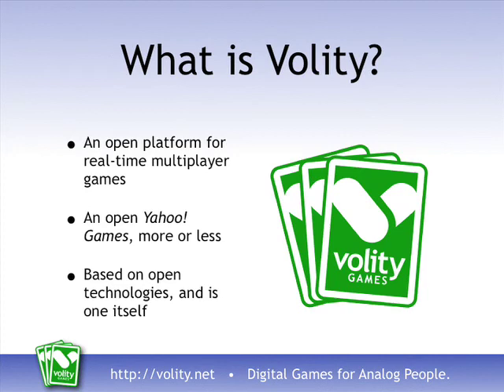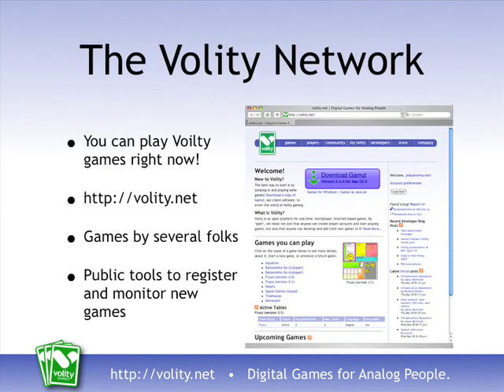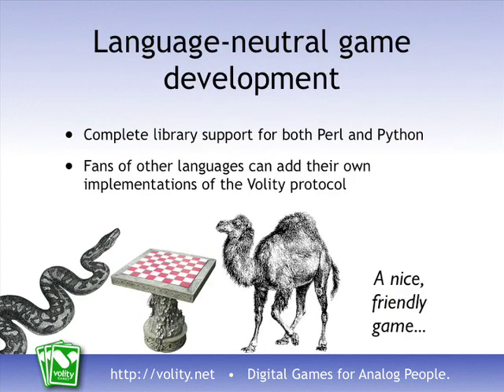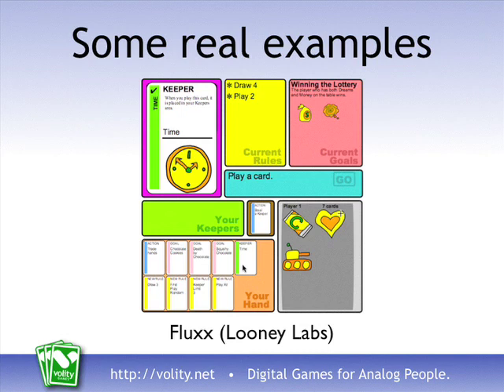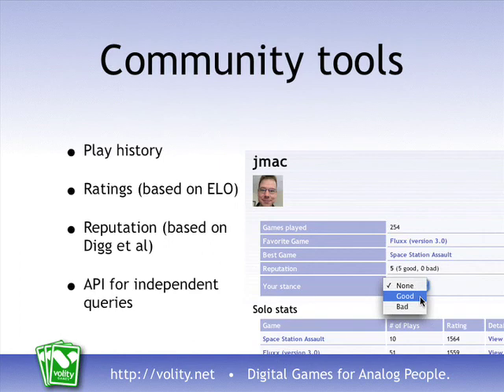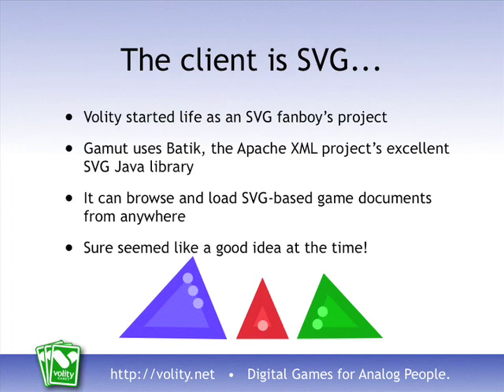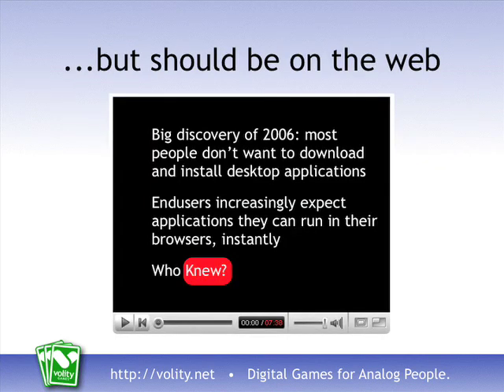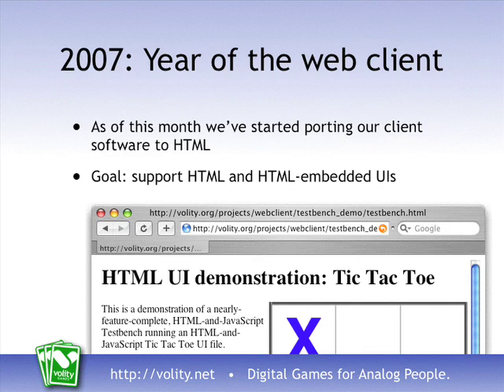Volity lightning talk (from Ignite Boston 2007)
A 5-minute sideshow about Volity, an open game platform.